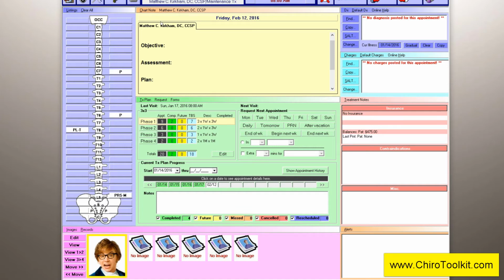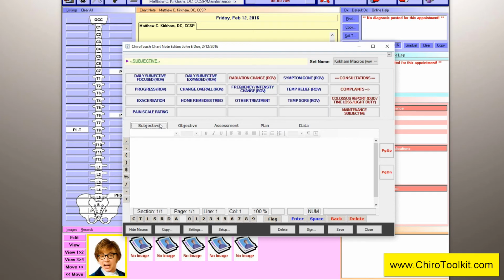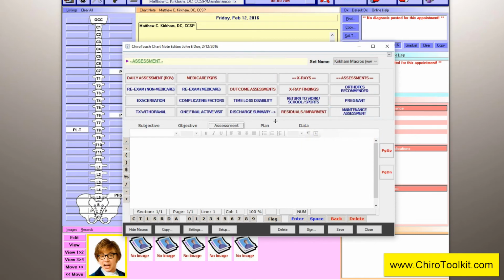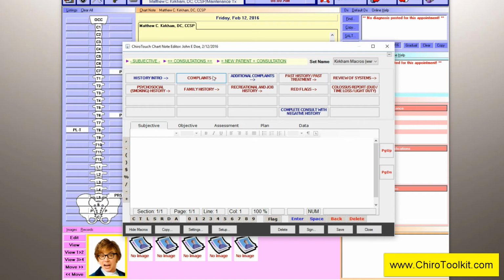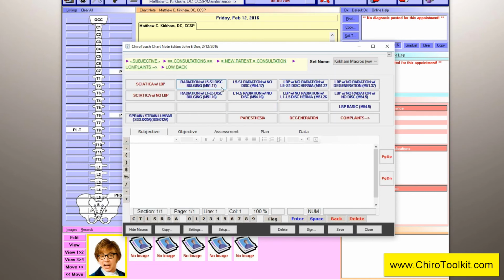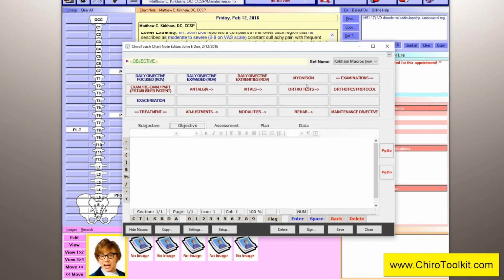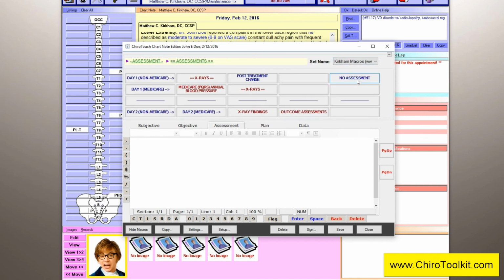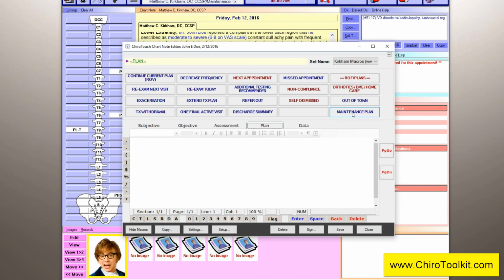ChiroToolkit's ChiroTouch Macros - Introduction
Welcome to the Chiropractic Toolkit's ChiroTouch Macros training video for Introduction to the Macros. Thank you for viewing.